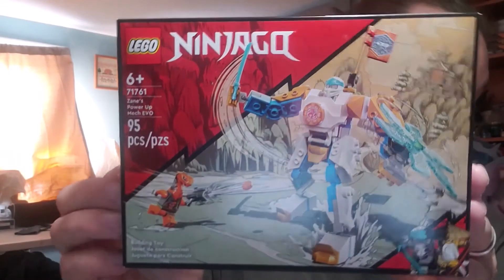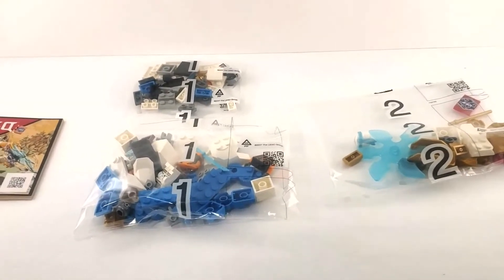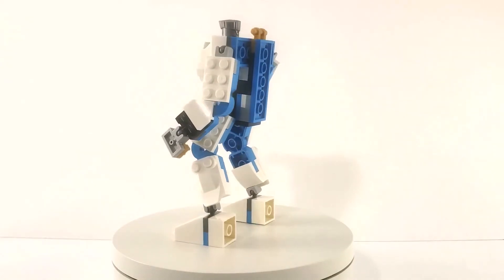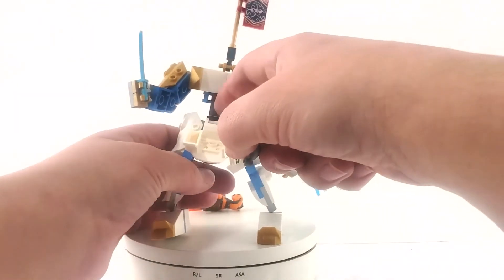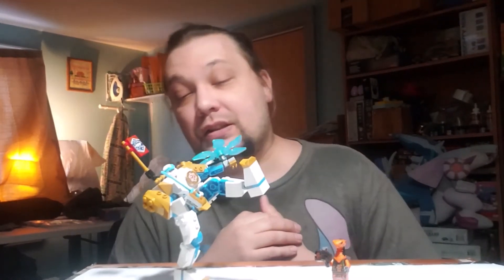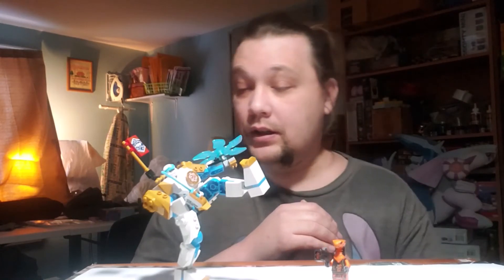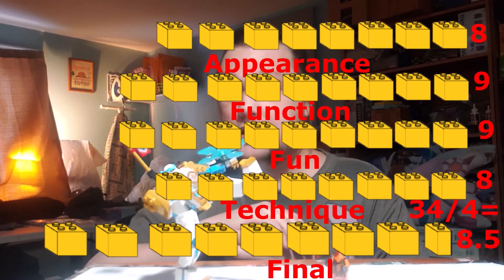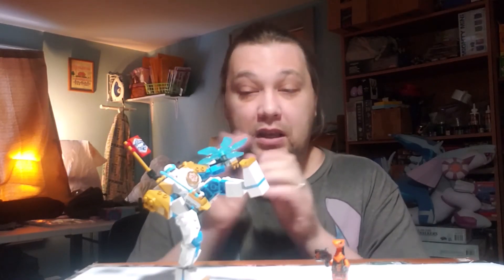Lego Ninjago Zane's Power Up Mech EVO set review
Review of the spring 2022 Ninjago Zane's Power Up Mech EVO

Timestamps:
00:00 Introduction to Zane's Power Up Mech EVO
01:28 What's inside Zane's Power Up Mech EVO box
01:58 Figures that come with Zane's Power Up Mech EVO
04:12 Review of Zane's Power Up Mech EVO
08:27 Final evaluation of Zane's Power Up Mech EVO
21:58 Leftover parts from Zane's Power Up Mech EVO
22:39 Parts from Zane's Power Up Mech EVO